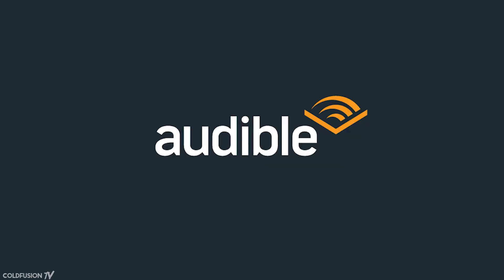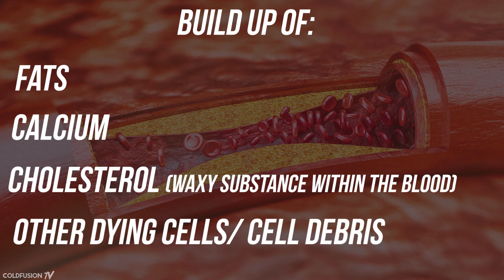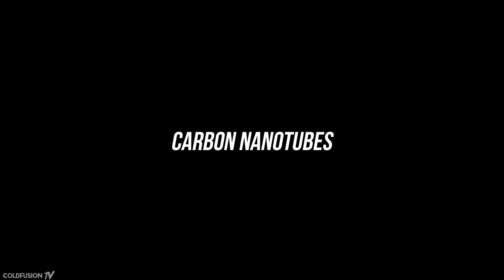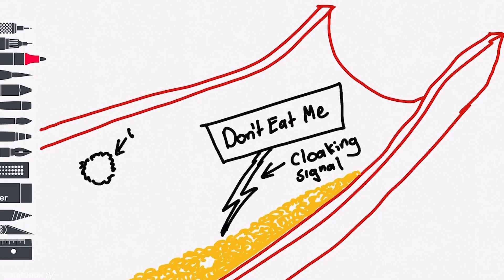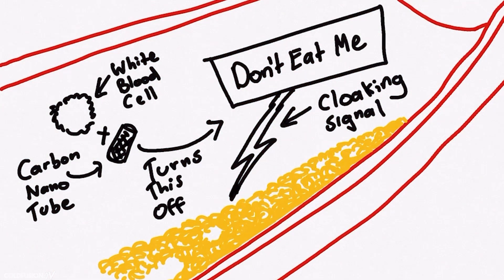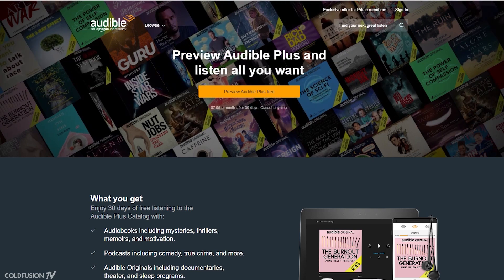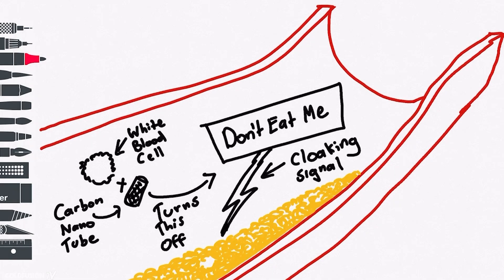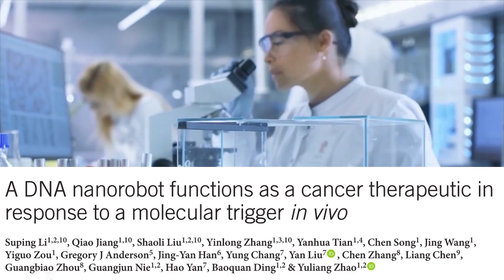Breakthrough: Nanoparticle Eats Plaque Responsible for Heart Attacks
If you want to listen to New Thinking or any other audiobooks, go

Carbon nanotubes sound like something out of science fiction movie, but their slowly starting to find uses in our lives. Today we'll look at how they're being used to fight heart disease.

--- New Thinking Book written by Dagogo Altraide ---

//Soundtrack//

4th Front - For Us

Tom Demac & Real Lies - White Flowers

Great Skies - Infinite (Extended Version)

Ricky Eat Acid - A Smoothie Robot For My Moon Mansion

Thrupence - Prelude

Yasper - Move Together

Giyo - Are the Animals Gone

LUCA - Your Name is Jim

Burn Water - Call to Earth